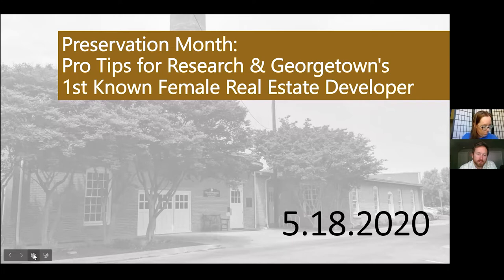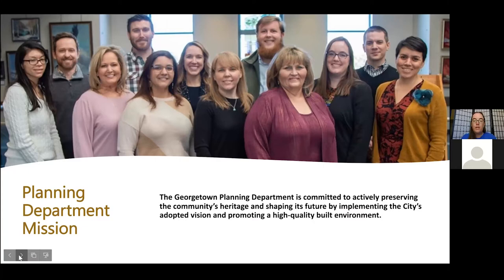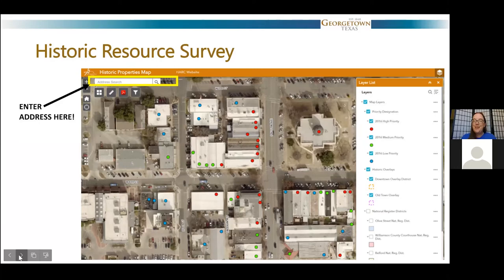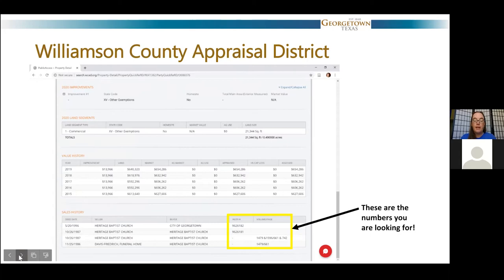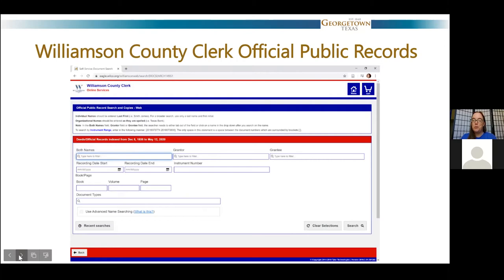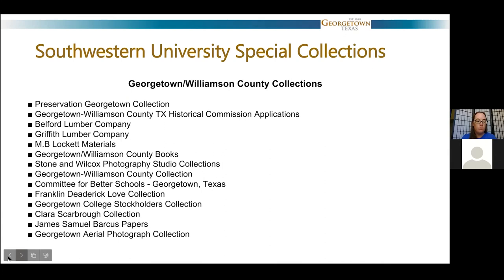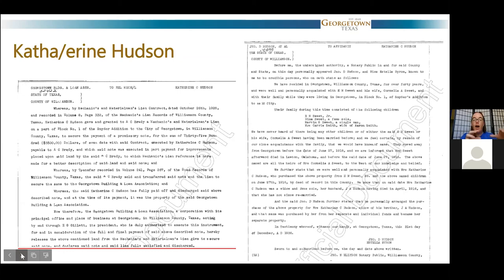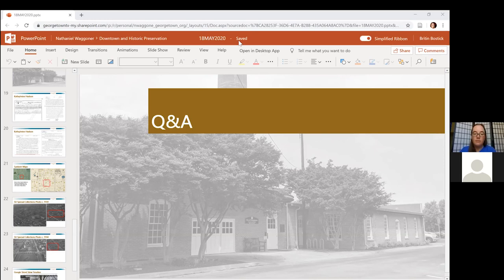Preservation Month. May 18, 2020. Georgetown TX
Pro Tips for Research & Georgetown's 1st Known Female Real Estate Developer.